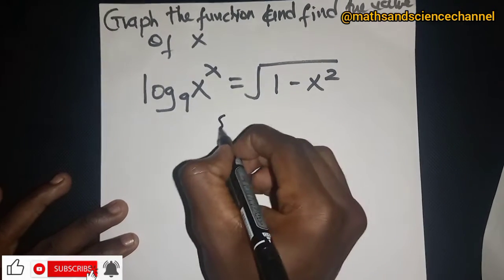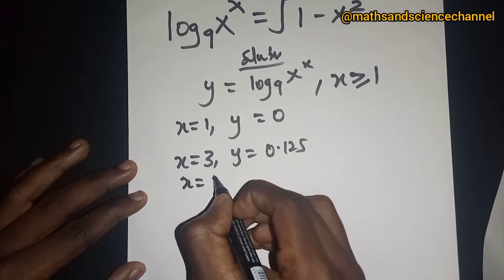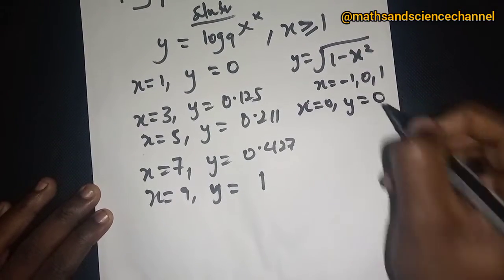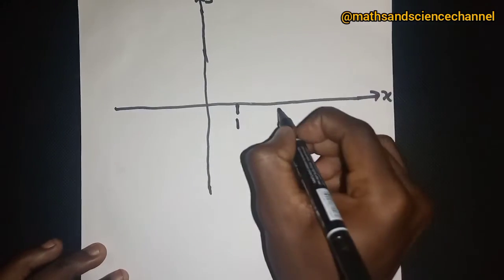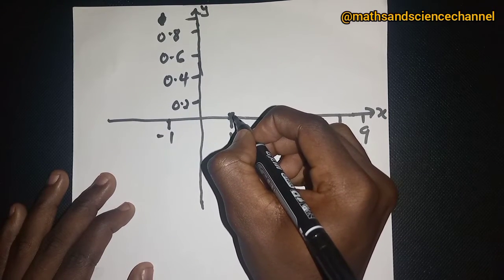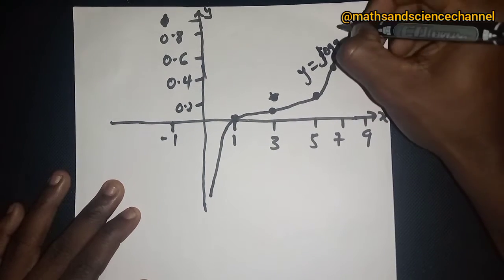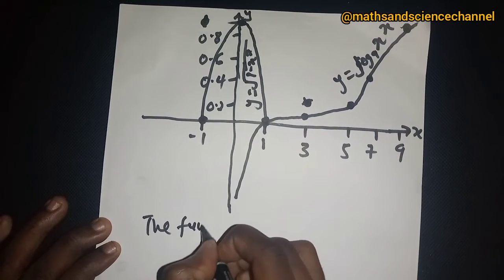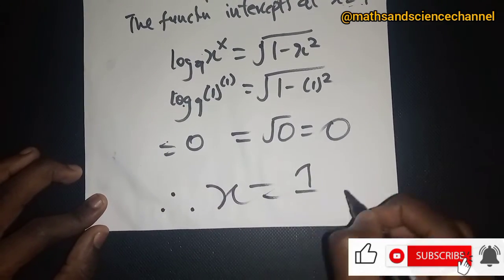LOGARITHMIC and RADICAL EQUATION. GRAPH THE FUNCTION. (TRY IT NOW)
In this LOGARITHMIC and RADICAL EQUATION, We are going to learn how to graaph functions involving logarithm and radical equation.This is an interesting equation that cannot be solved by algebraic means.

1.  A tricky problem with a "divine" answer! Can you find the value of x? find x;

3. How to find the limit of a trigonometric function. Finding the limit of a trigonometry function. TRY;

7. 3 Easy Steps To Solve Representation Of Functions As Power Series. How to represent Power series.;